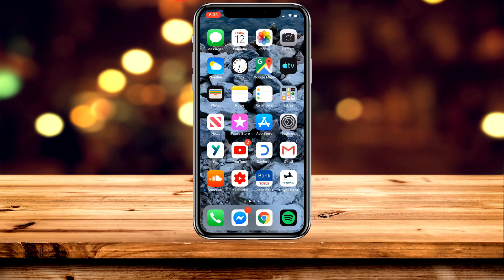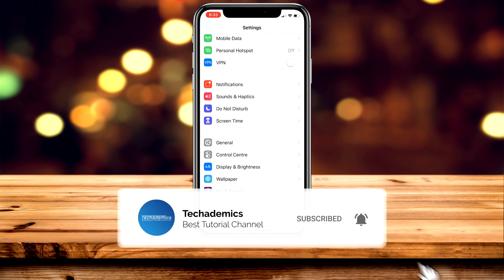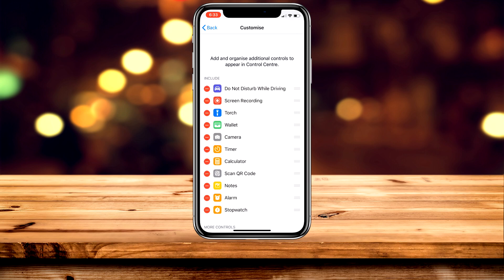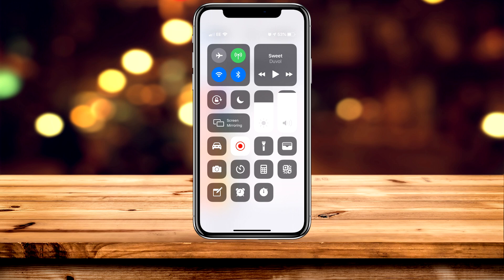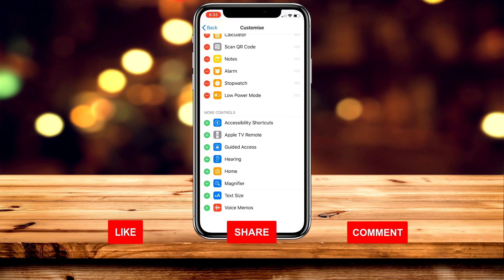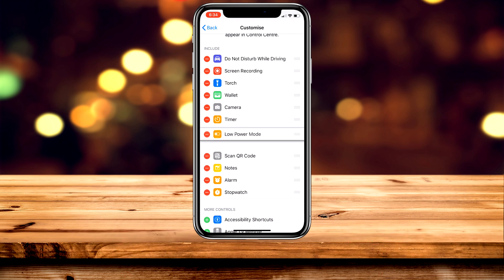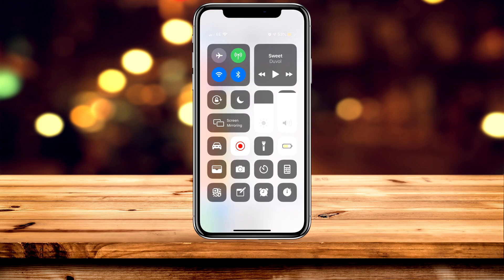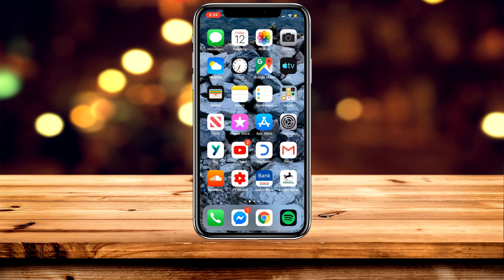How To: Add Low Power Mode To Control Center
Today, you will learn how to add low power mode to control center in iOS. The method I will show you will work on the iPhone and iPad. When Low Power Mode is on, your iPhone will last longer before you need to charge it, but some features might take longer to update or complete. Also, some tasks might not work until you turn off Low Power Mode, or until you charge your iPhone to 80% or higher.